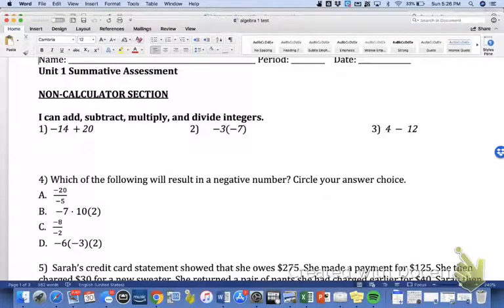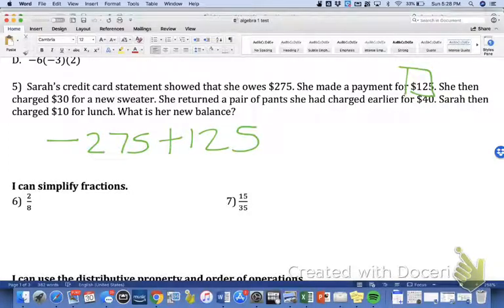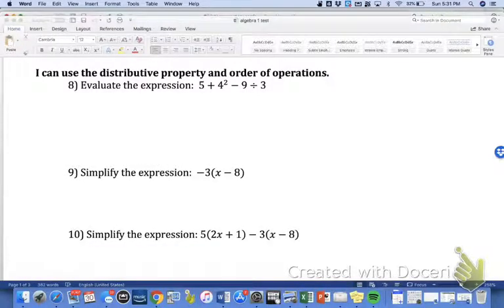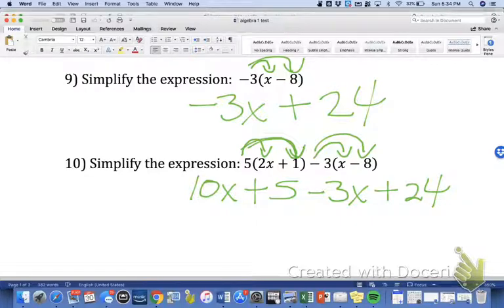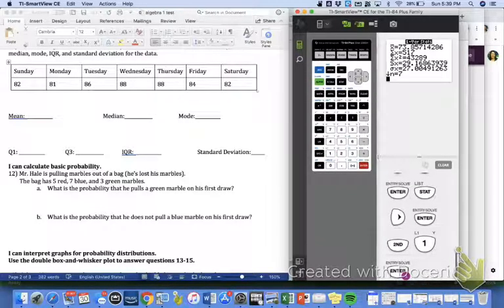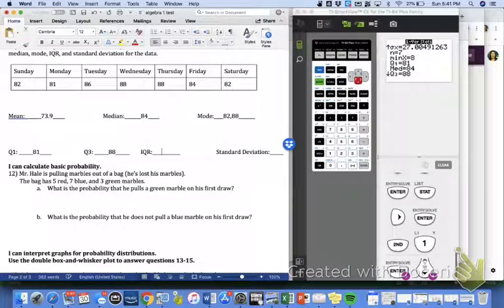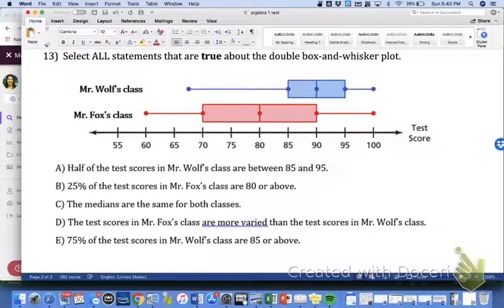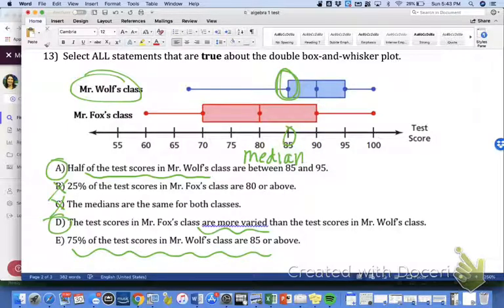unit 0 test part 1